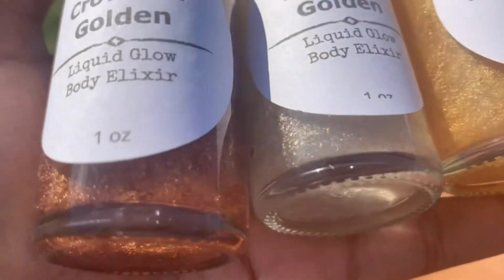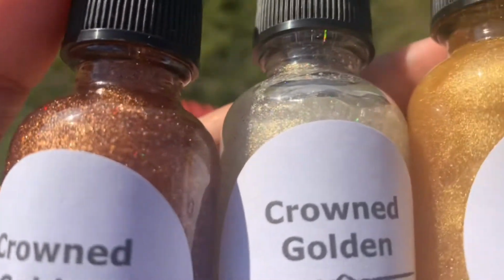Swatch video ! FENTY BODY LAVE DUPE? I launched my website 💗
❤️Swatches begin at 1:43

Hey guys in today’s video I just swatched my new body elixirs! You can shop them on my site right now they are like my own version of the fentybodylava it’s so pretty on the skin and smells yummy! And there’s no oil in it 💗💗 so it’s moisturizing and winter transfer like oils. Check them out on my site today here’s the link

Thank you for all the support and let me know if you want to see more watch videos and you fave shade... I can’t pick one 😭.

Sub count:316

•Instagrams:
👠Modeling/Personal- @T.Nicole23
💄Cosmetic Page- @Xo.Crowned_
📸Photography-  @TNicoleWorld

Welcome to my world, Enjoy💗